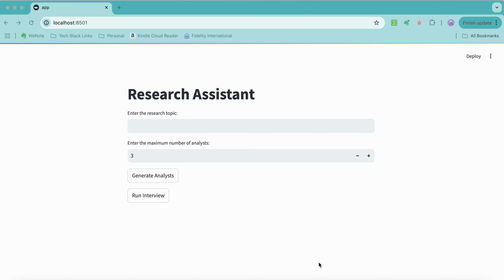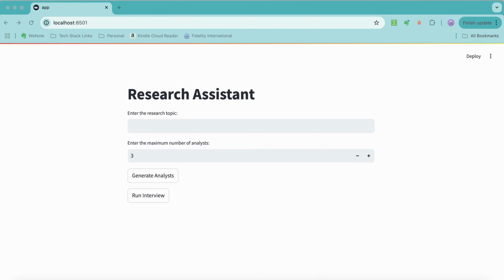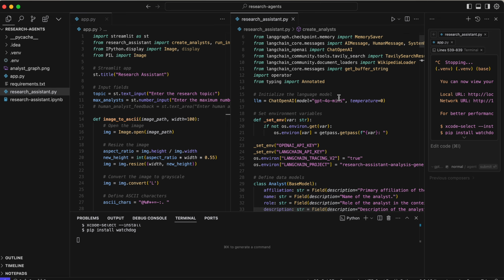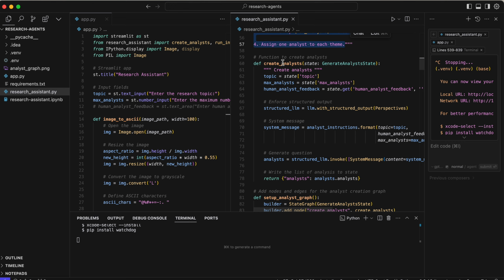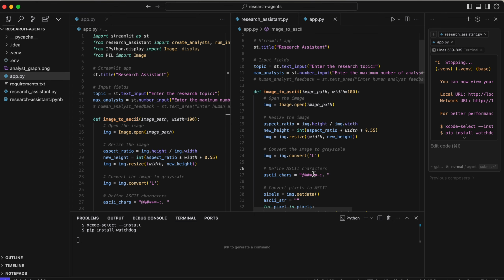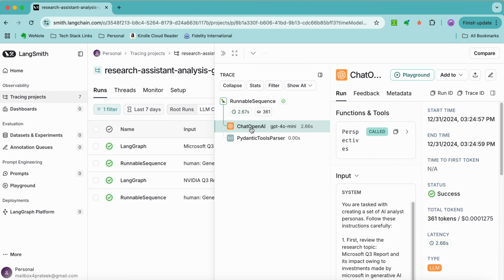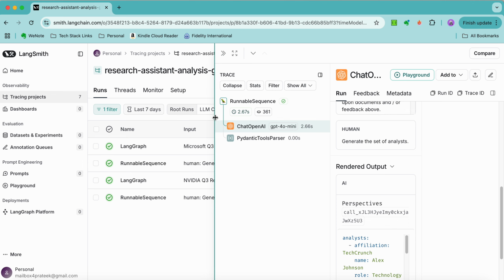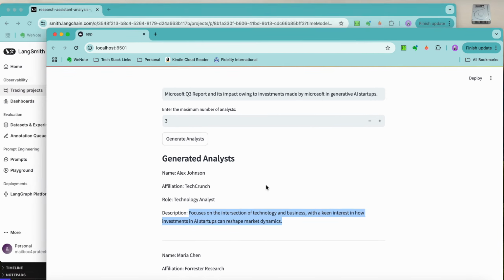video 1- langGraph and langsmith for generating analysts